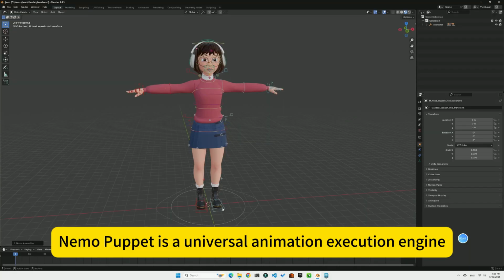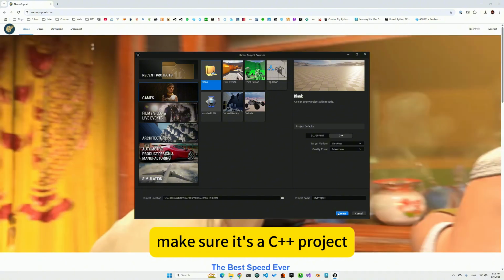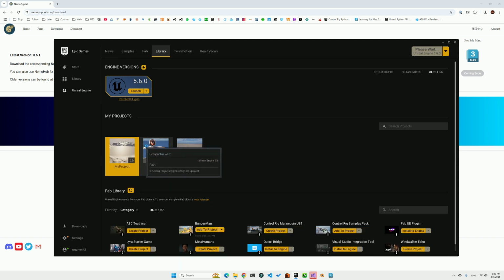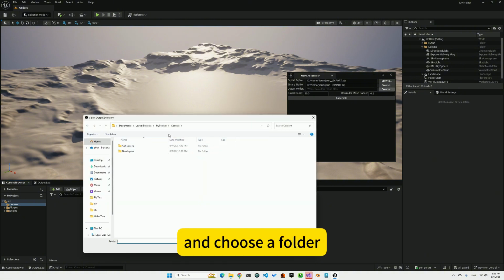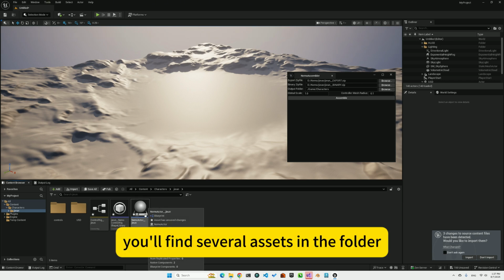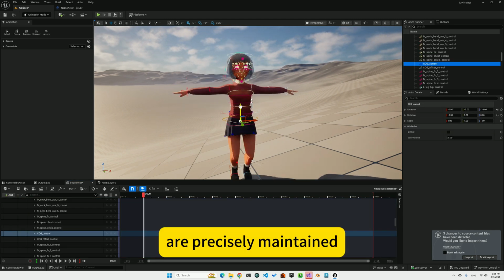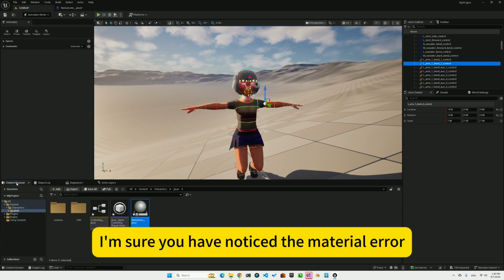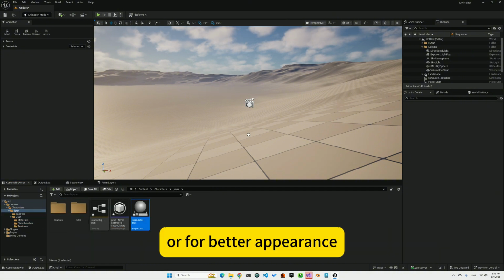Import ANY Maya Rig to Unreal Engine with ZERO Loss!